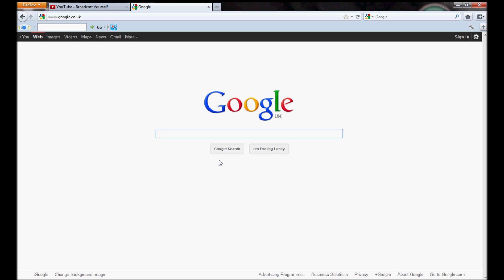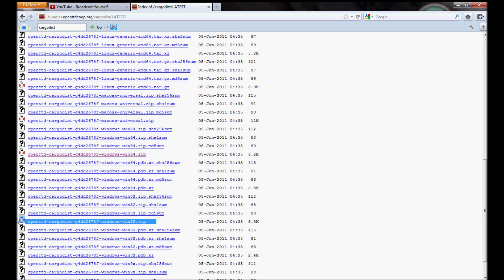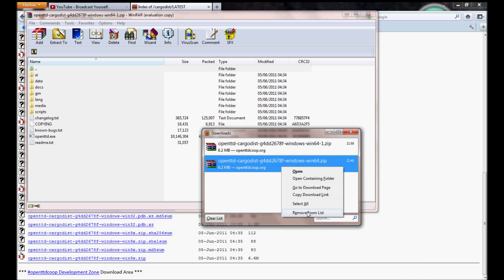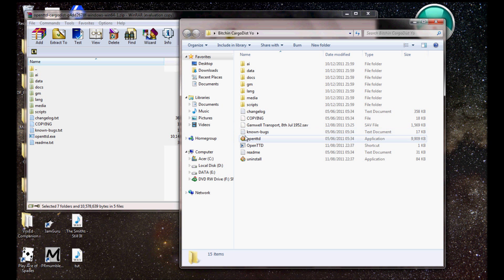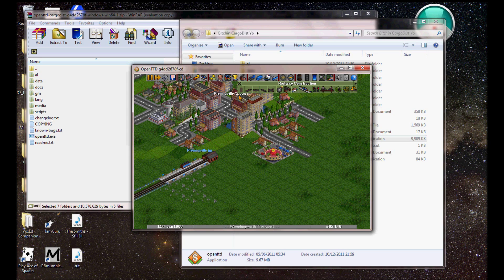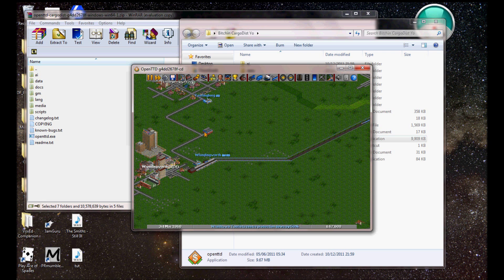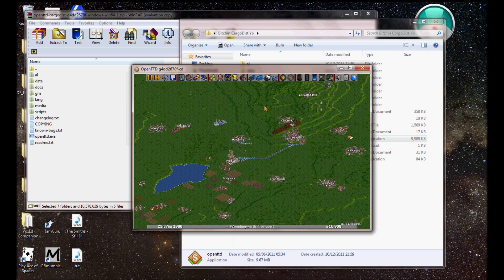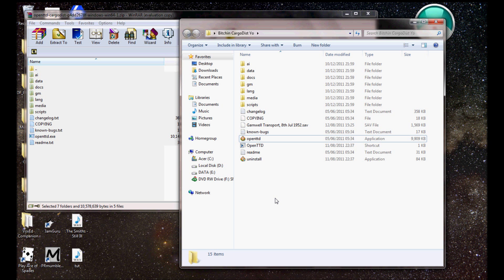Let's Teach: How to Install CargoDist for OpenTTD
Important shit, yo.